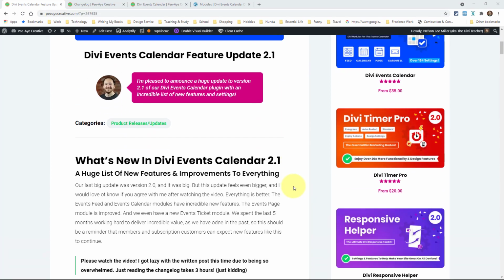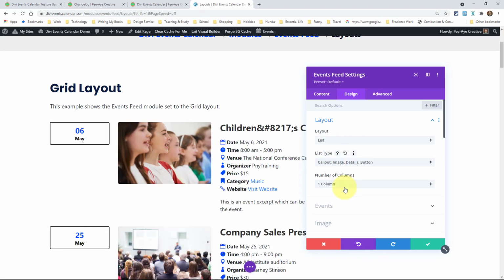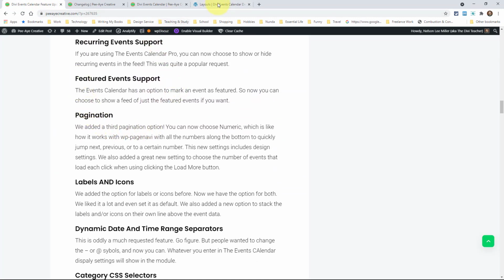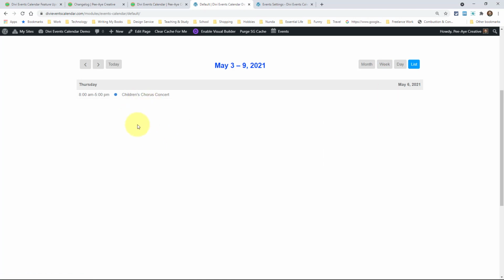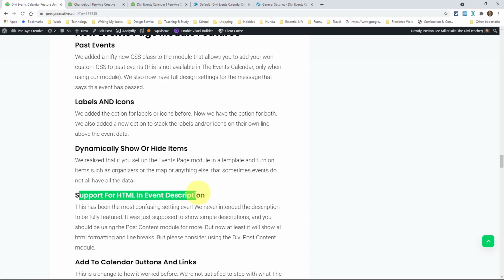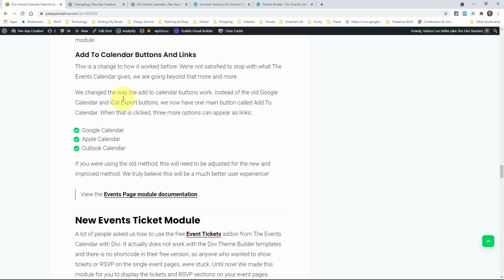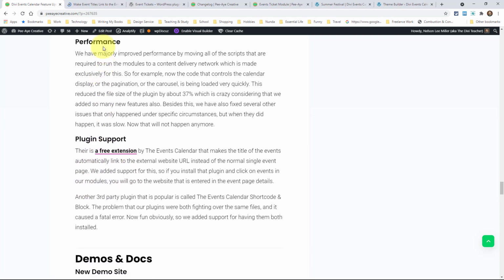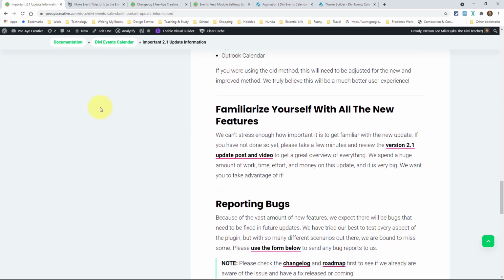Divi Events Calendar Plugin Feature Update 2.1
I'm pleased to announce a huge update to version 2.1 of our Divi Events Calendar plugin with an incredible list of new features and settings!

A Huge List of New Features & Improvements To Everything

Our last big update was version 2.0, and it was big. But this update feels even bigger, and I would love to know if you agree with me after watching the video. Everything is better. The Events Feed and Events Calendar modules have incredible new features. The Events Page module is improved. And we even have a new Events Ticket module. We spent the last 5 months working hard to deliver incredible value, as we have done in the past, so this should be a reminder that members and subscription customers can expect new features like this to continue.

Please watch the video! I got lazy with the written post this time due to being so overwhelmed. Just reading the changelog takes 3 hours! (just kidding)

But seriously, go check the changelog in our documentation area to get the nitty gritty list, and view the post and video to see all the fun new stuff!

Existing customers, please review our important update information guide BEFORE updating from 2.0.3 or any other version. (You may ignore this if you have not purchased or installed a previous version as it is not relevant to new installations.)